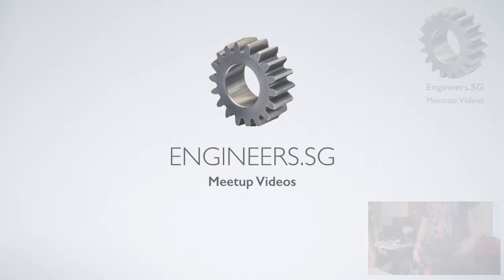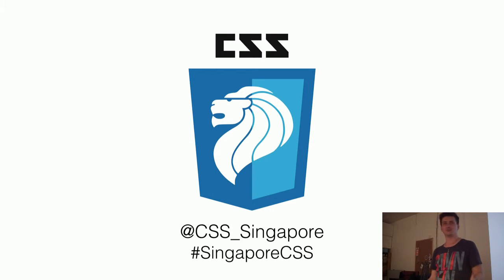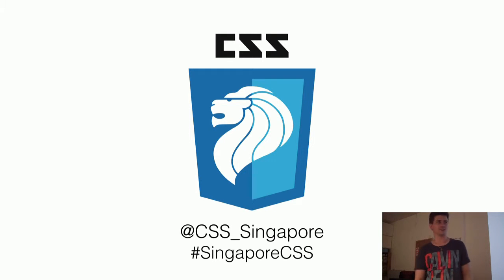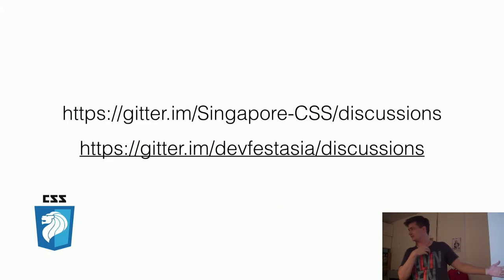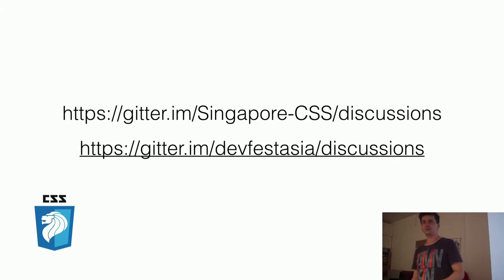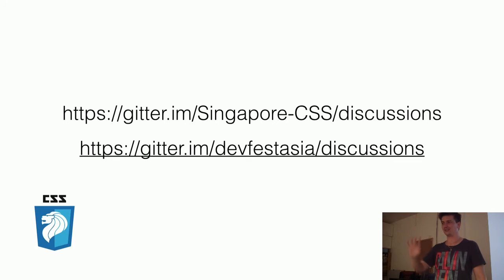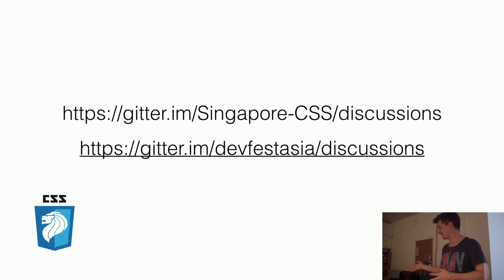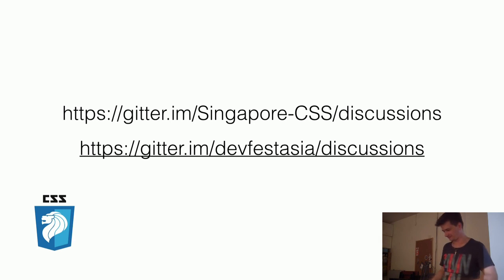Opening Address - Talk.CSS #1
Speaker: Chris Lienert (@cliener)